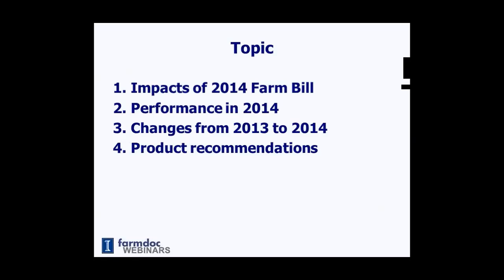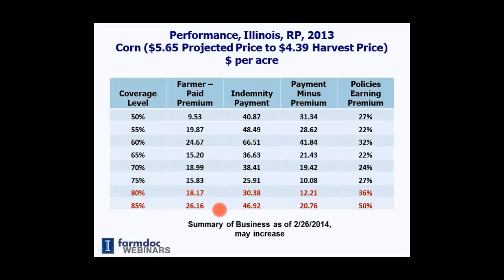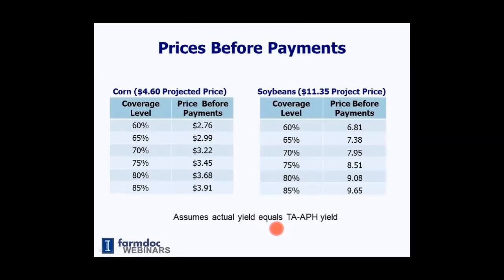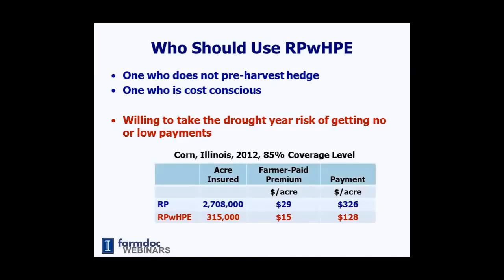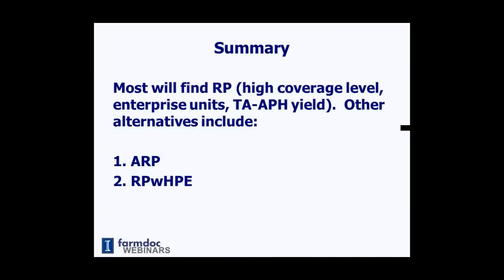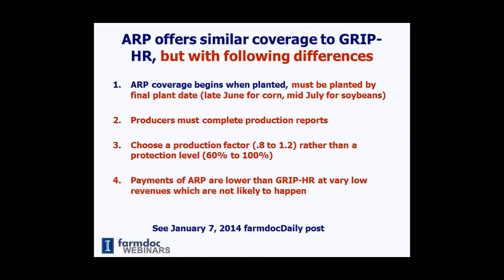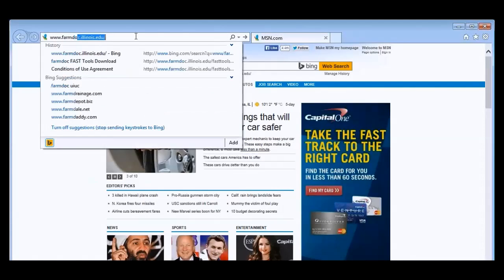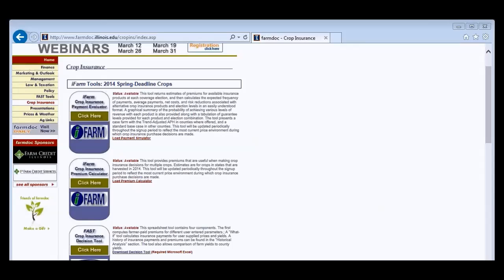Crop Insurance 2014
Professor Gary Schnitkey of the University of Illinois and farmdoc discusses the 2014 crop insurance decision.